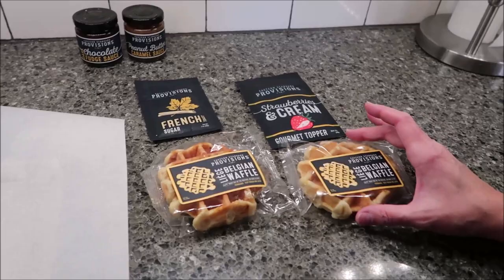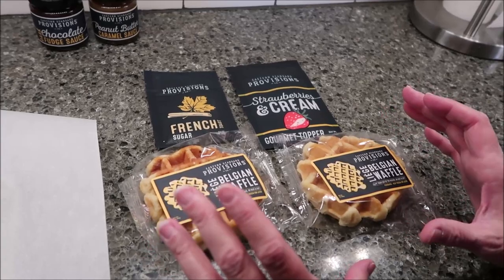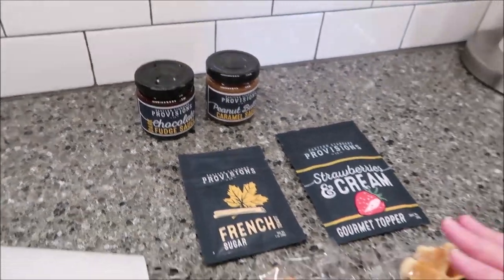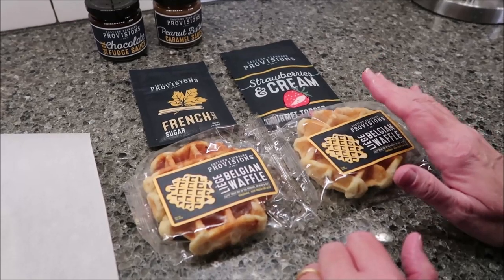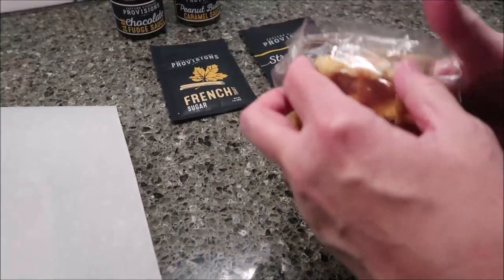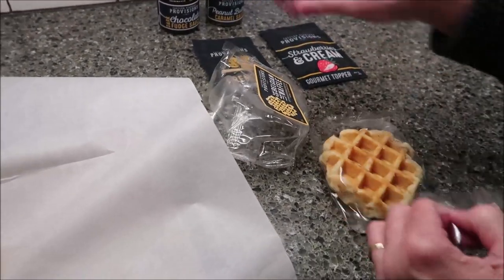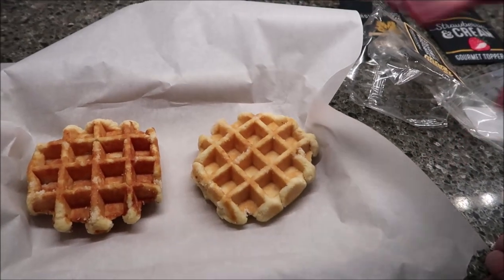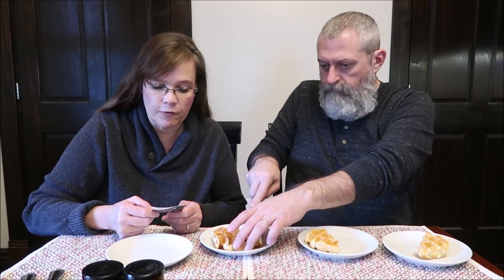Eastern Standard Provisions: Gourmet Liège Belgian Waffle Gift Box Review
This is a taste test/review of the Gourmet Liège Belgian Waffle Gift Box by Eastern Standard Provisions. It was gifted to us from Kristin!
The gift box includes: 8 Liège Belgian Waffles, Dark Chocolate Fudge Sauce, Peanut Butter Caramel Sauce, Strawberries & Cream Topper and French Toast Sugar.